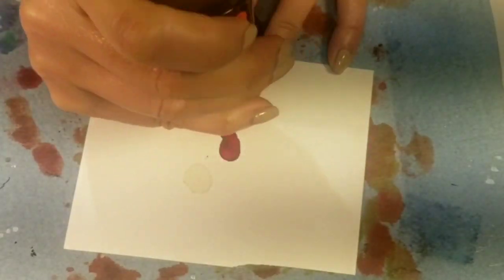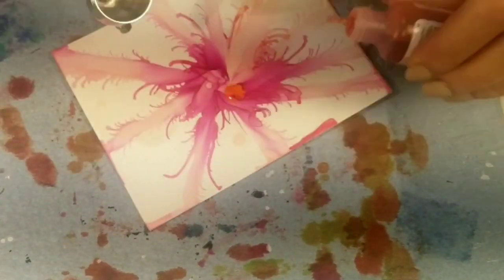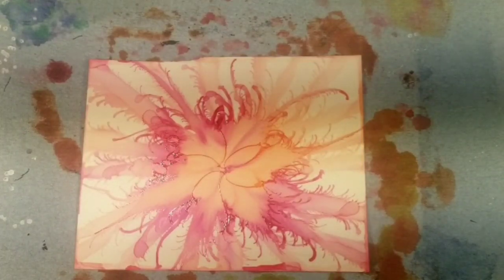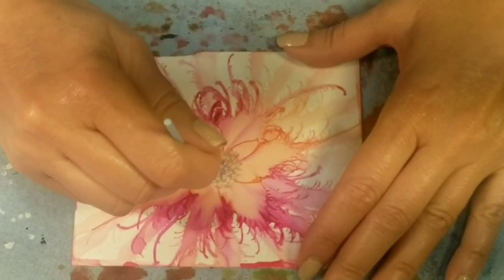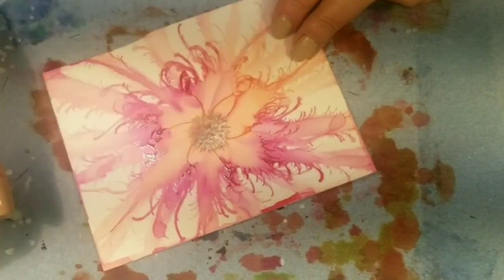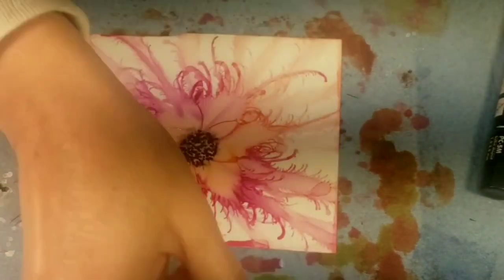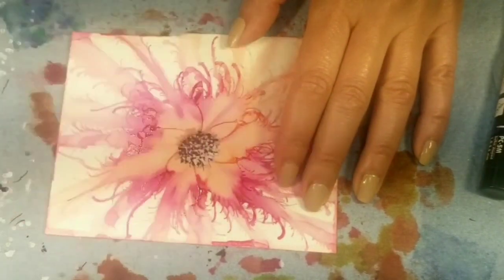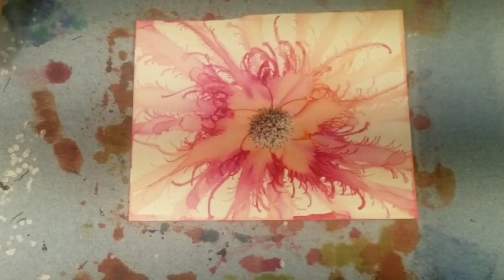#63 creating an alcohol ink flower without using alcohol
You can still create beautiful flowers even if you can't find alcohol due to the current situation.

*Krylon Kamar Varnish
*Krylon Kamar UV Resistant Clear Gloss
*Master Airbrush Premium In-Line Mini Air Filter and Water Trap